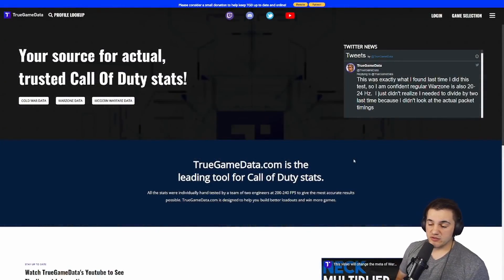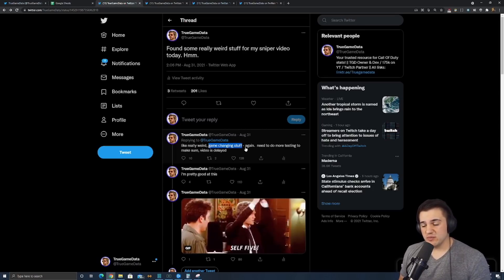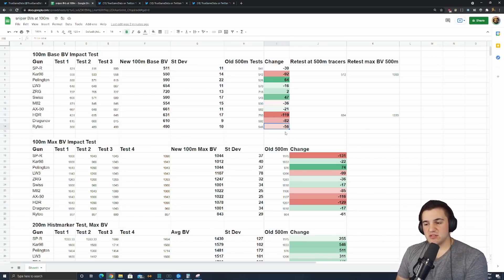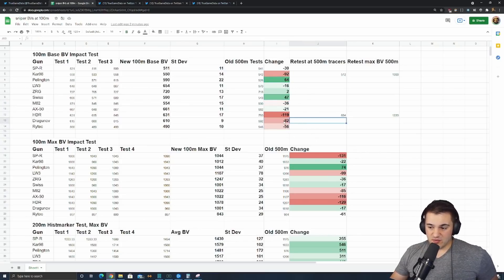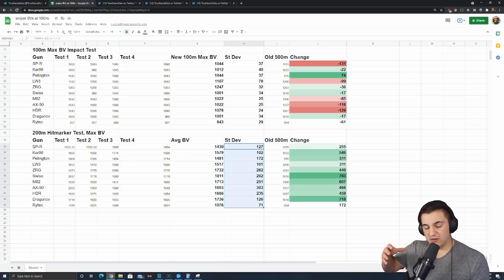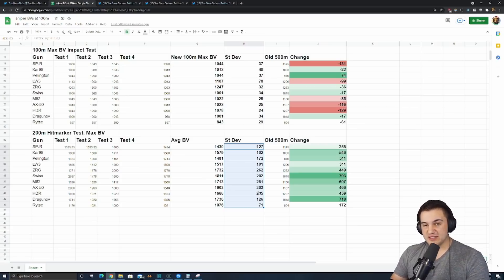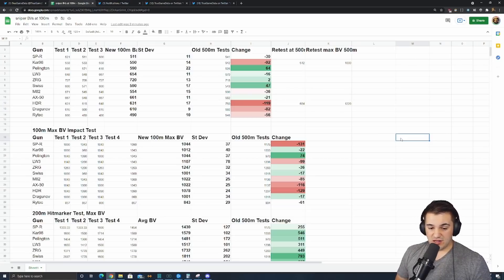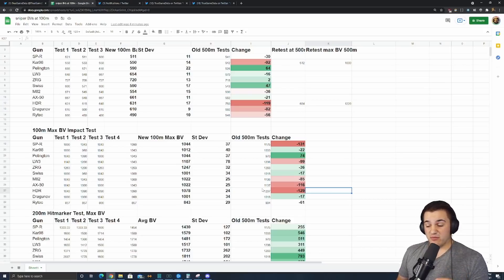Crazy new Warzone sniper data??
to get a 2-year plan plus 4 additional months with a huge discount!

0:00 Intro
1:02 NordVPN Sponsorship
3:06 Why I Tested
7:03 100m Base BV Impact Test
10:35 100m Max BV Impact Test
12:32 200m Hitmarker Test
17:42 200m Hitmarker Test Tickrate Adjustment
22:43 Outro

Here is a great subreddit that I work with to talk about the best/most unique/your favorite loadouts